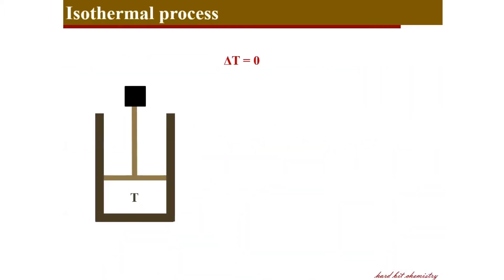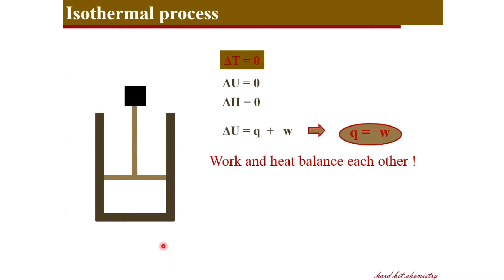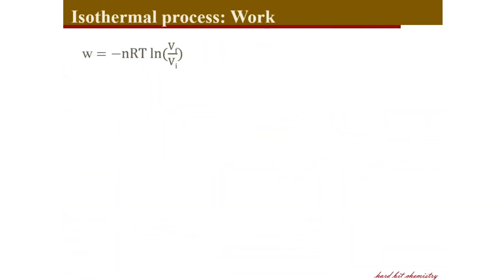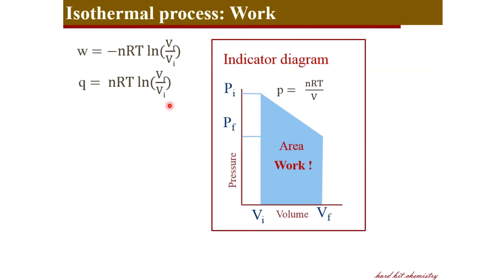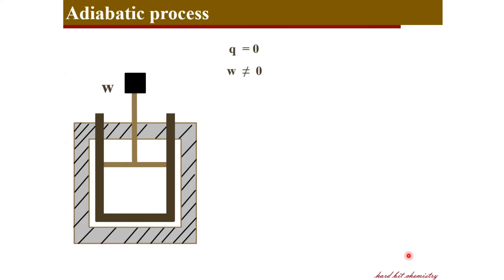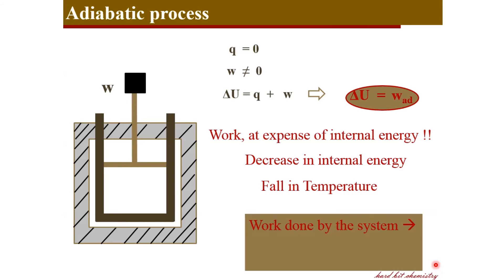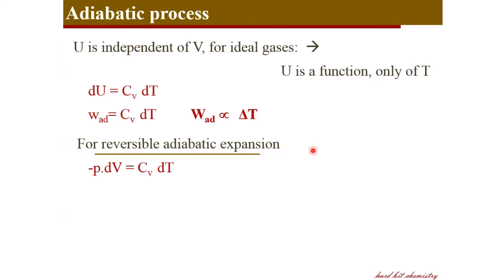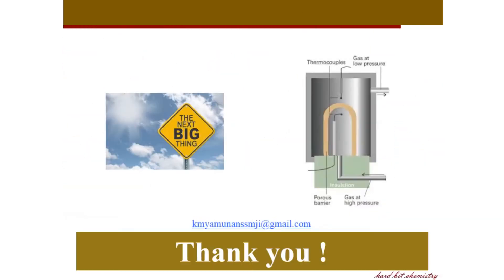Chemical Thermodynamics 1.5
Here we will examine isothermal and adiabatic processes, in the light of first law of thermodynamics. Work equivalence of heat and vice versa for isothermal processes and adiabatic work at the expense of internal energy are discussed.